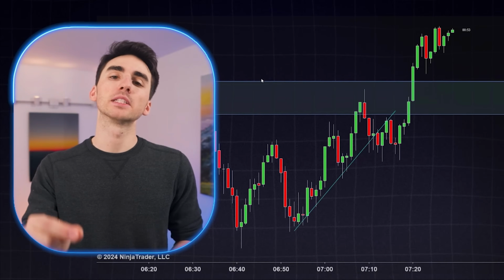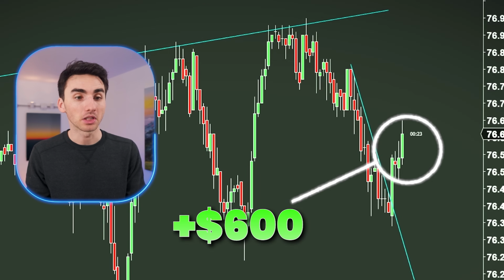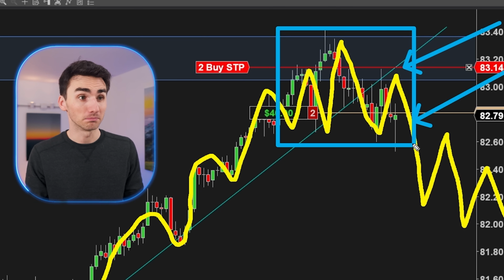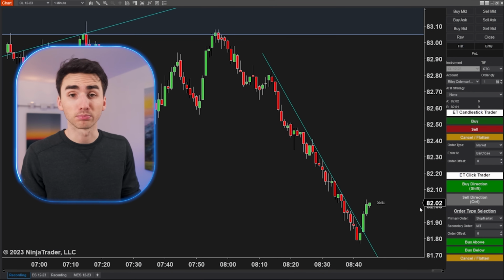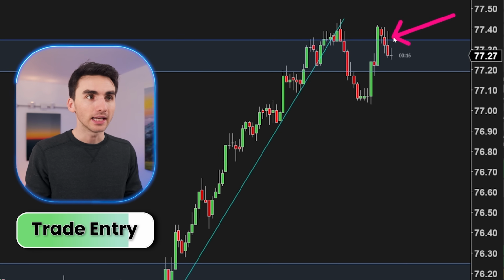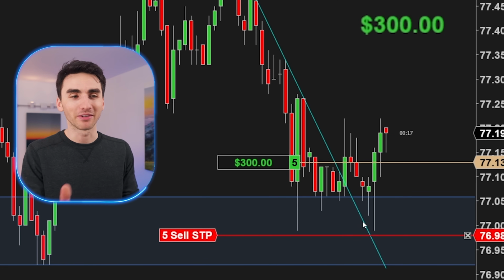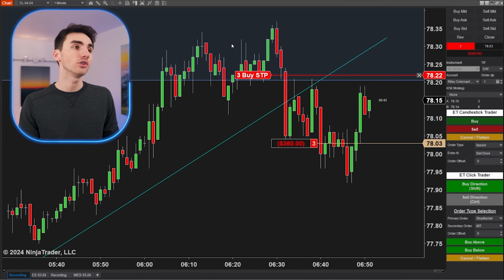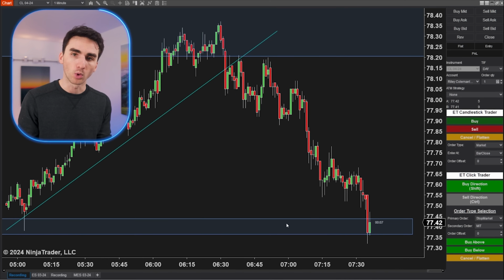Trading Reversals Was Hard Until, I Understood These Patterns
0:00 I Only Trade Using These Patterns
0:30 This Is My MOST Profitable Pattern
2:53 This Pattern Always Signals This…
4:20 Start With This Pattern To Be Profitable
8:43 The Simplest But Most Effective Pattern
10:45 Every Trade I Take Has This
12:05 This Is ALWAYS My Final Confirmation
14:58 You're Trades Will Fail Without This
16:00 Combining All These Patterns To Make Money